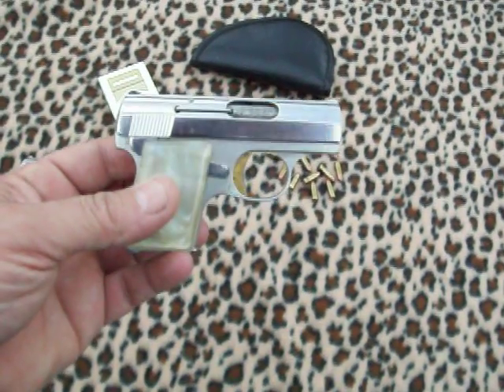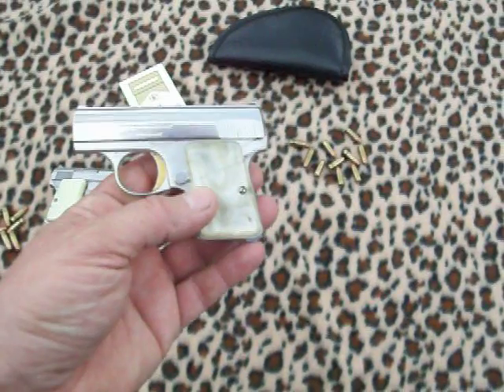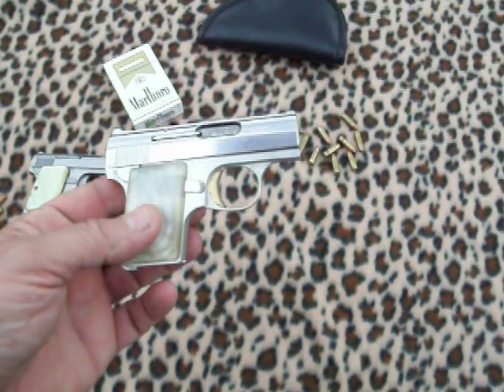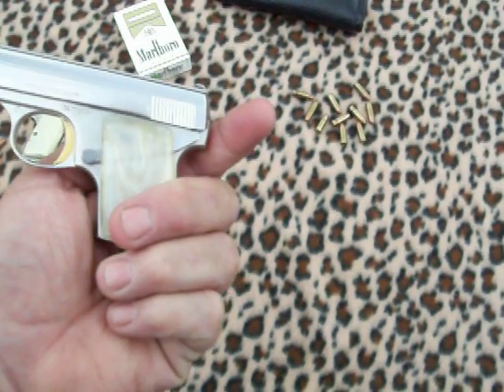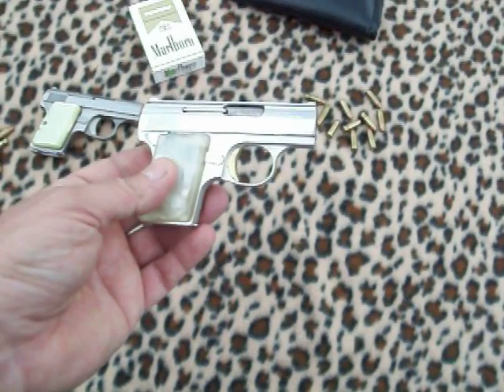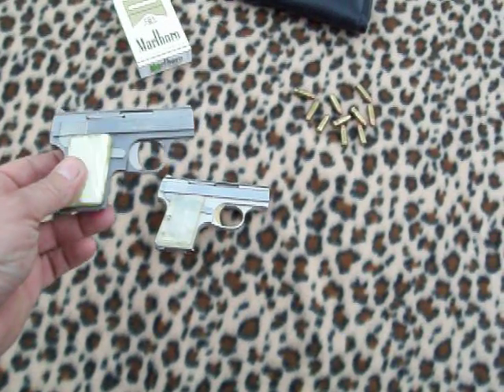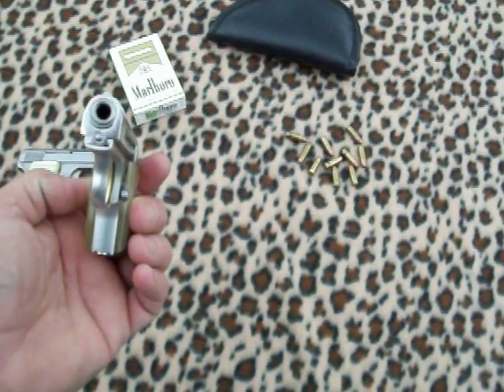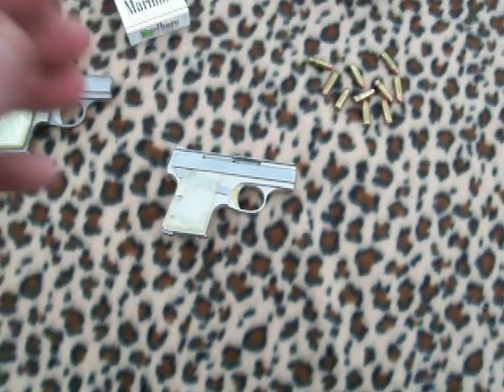Baby Browning 25 automatic "1966 model"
Heres my 1966 model Baby Browning 25 automatic pistol I recently purchased,,Ive already fired 6 rounds thru it without a hicup and fired perfectly,,dismantled it and found it clean already but is now spit shined and super cleaned and lubricated,,the gold trigger shows a tad of wear but over all very nice cosmetically,,hope you enjoy seein it and these pistols were made in Belgium.